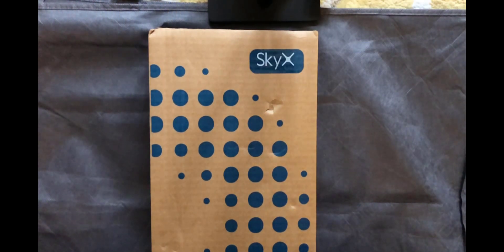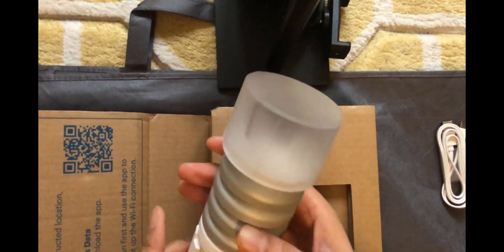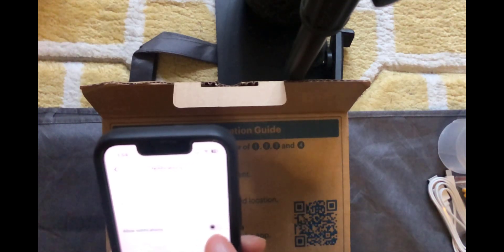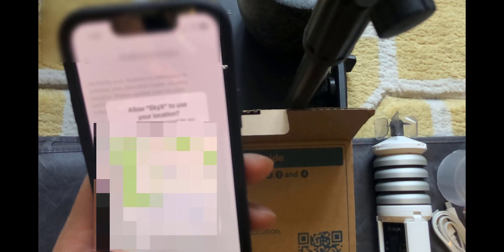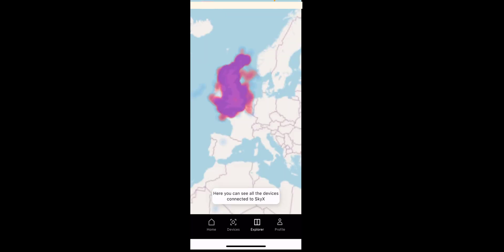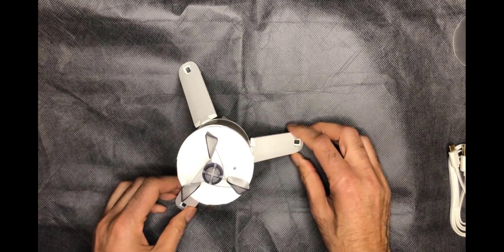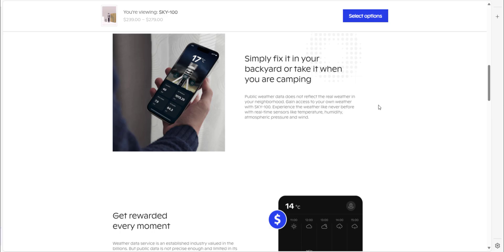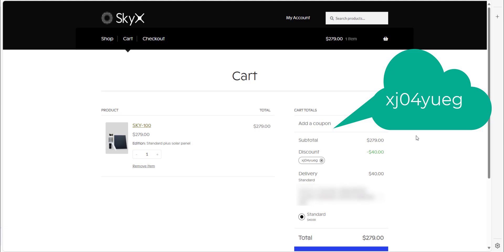SkyX SKY-100 Crypto Weather Station Unboxing and Full Setup Guide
SkyX have released their Portable SKY-100 Crypto Weather Station, so I was super excited to jump onboard. The miner has all the hallmarks of the type of project I love to get involved with and review for the channel. The Weather station is made for portable application, is ultra low powered and can be charged via USB or optionally a Solar Panel.

In this video, we will be covering the following topics:
1) SkyX SKY-100 Unboxing
2) Installing the Software
3) Device Onboarding and configuration
4) Mounting and Re-charging Options
5) SKY-100 Features and Website
6) Purchasing a SkyX-100 with $40 Discount